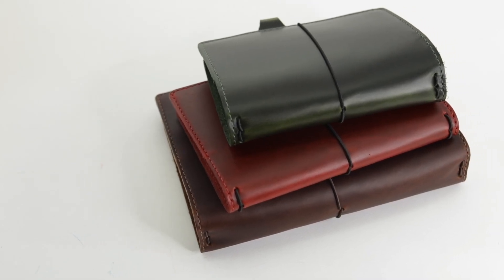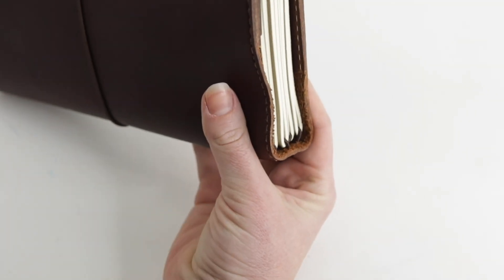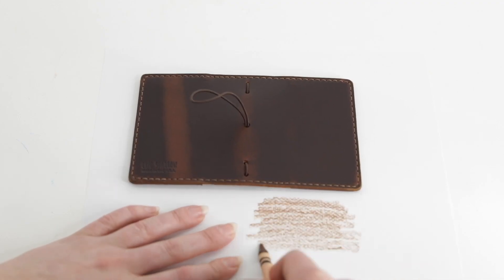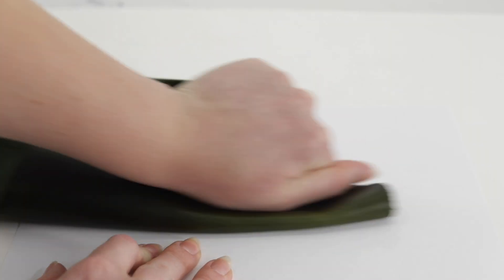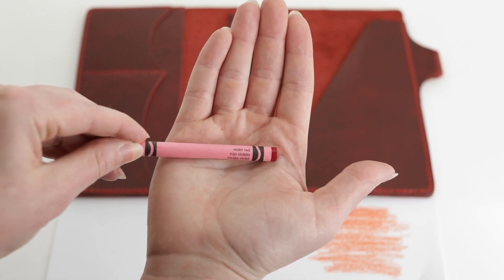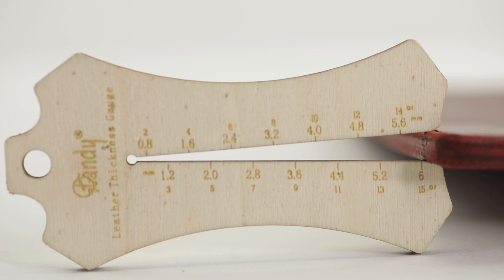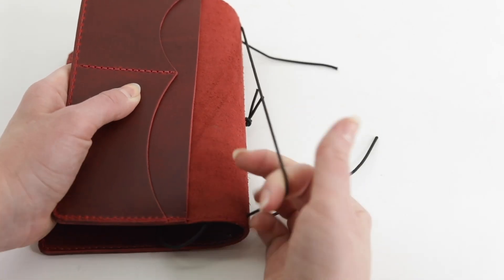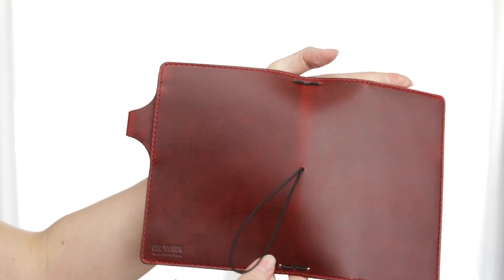Outlander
The Outlander Collection comes in the colors Highland Green, Fraser (Red), and Claire (Brown). It is smooth and has beautiful pull up quality; Lays flat without training, water repellent, and easy to clean and condition.